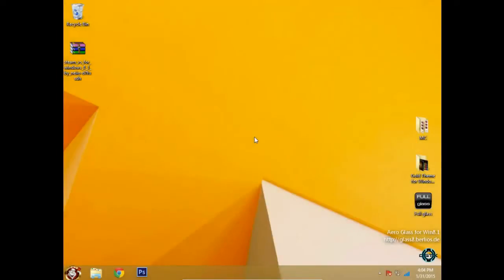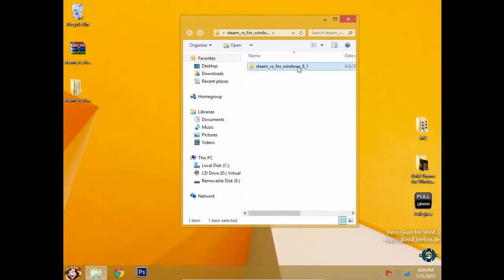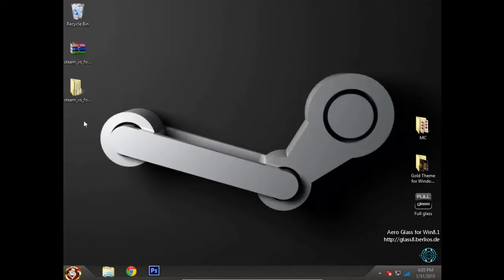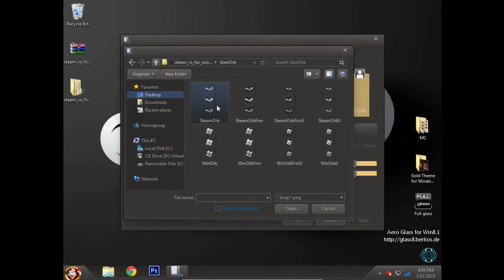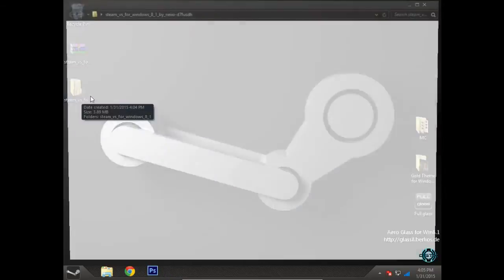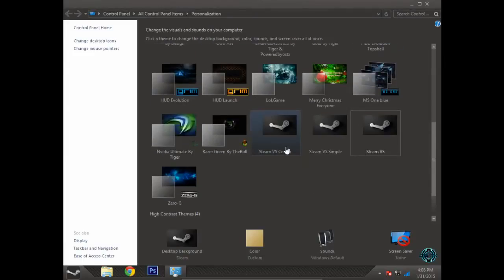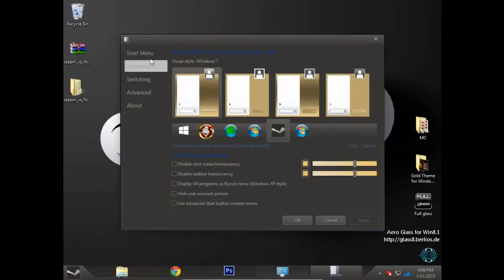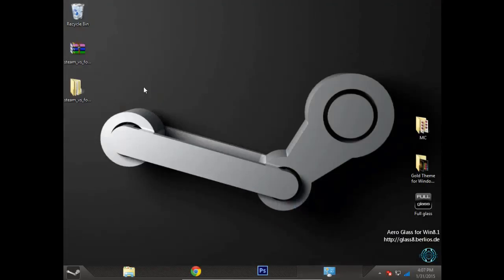Steam theme for Windows 8 and 8.1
IMPORTANT TUTORIALS
Credits:
Windows 8.1 theme Steam VS by yorgas